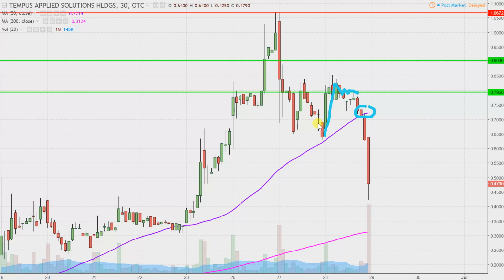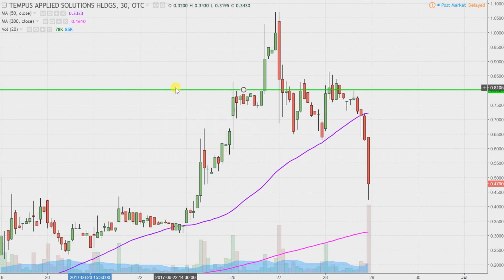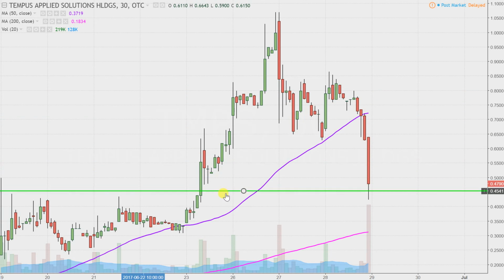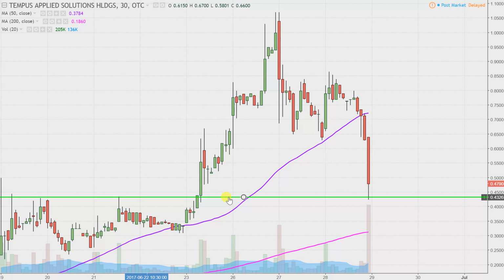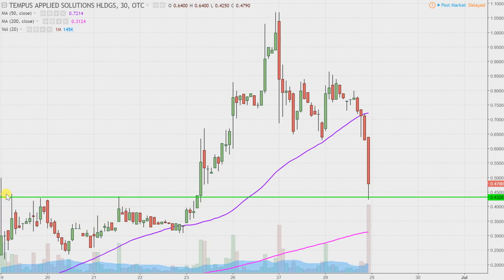Tempus Applied Solutions Holdings, Inc - TMPS Stock Chart Technical Analysis for 06-28-17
Learn how to read stock charts and identify technical patterns as ClayTrader does a quick stock chart review on Tempus Applied Solutions Holdings, Inc (TMPS).